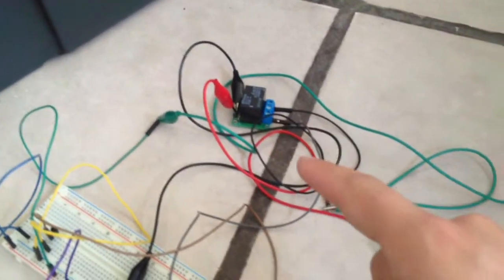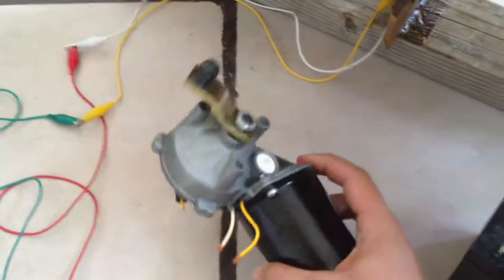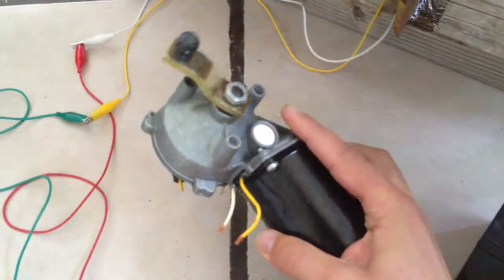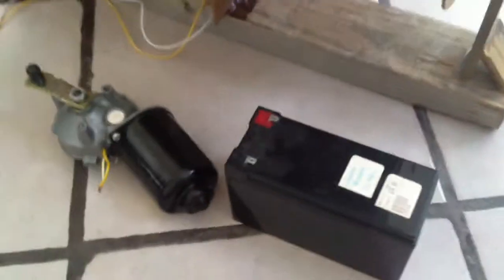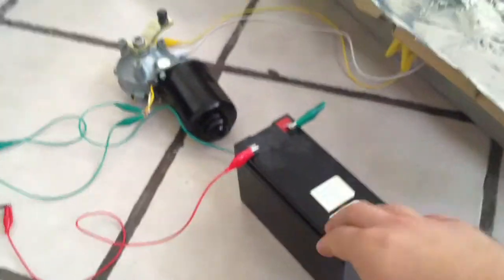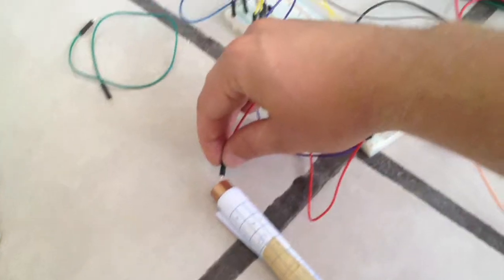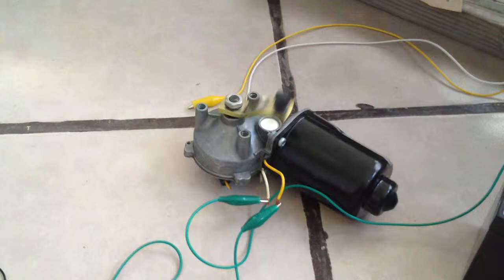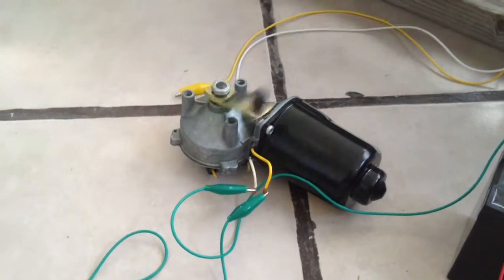solar thermal powered car part 8, controlling large sun tracking motor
Using a transistor and relay I was able to control the large 120 watt sun tracking motor with a low power signal.  This will allow me to use a micro controller to control the large sun tracking motor and ensure that the 6ft by 24ft solar thermal mirror will always point at the sun while we are driving.